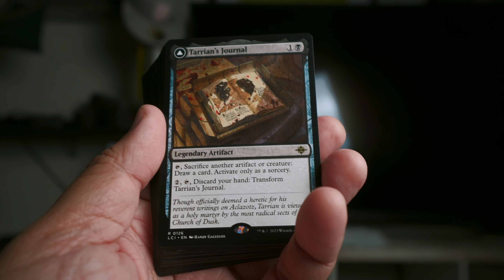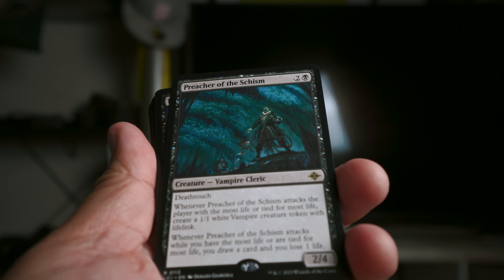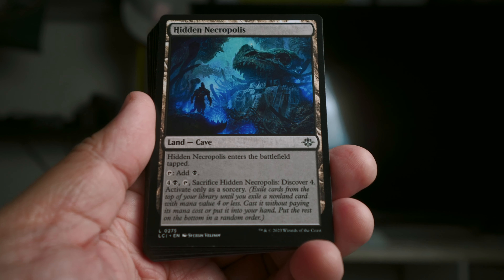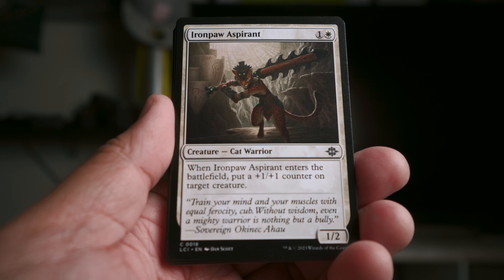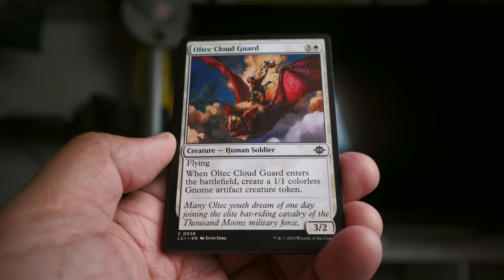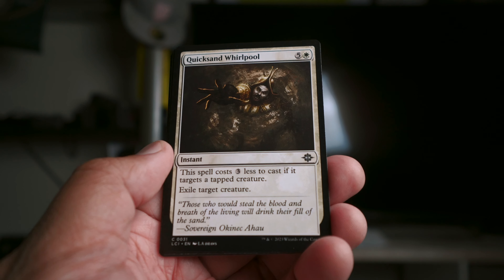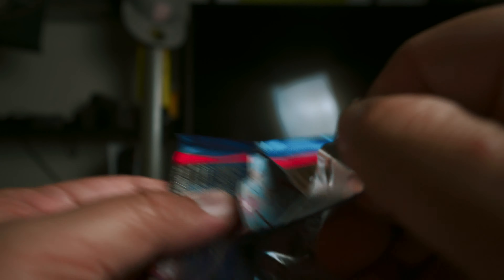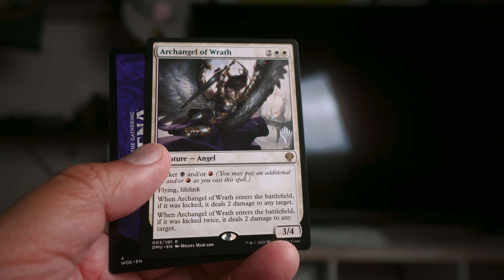Pre-Release 2 for me was PERFECT!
Some really great cards led me to victory!